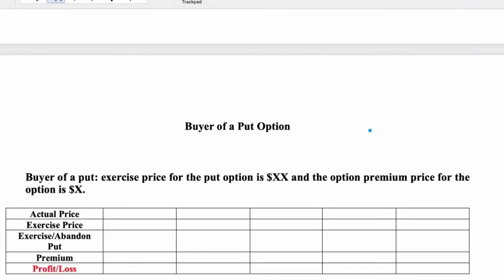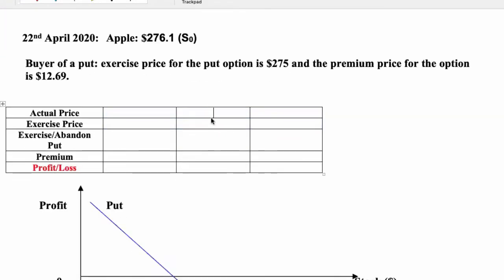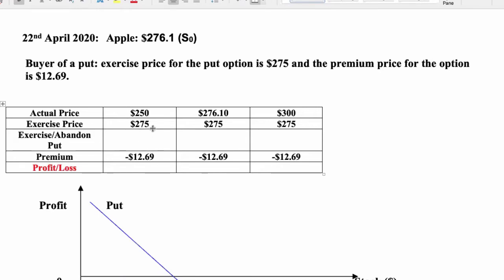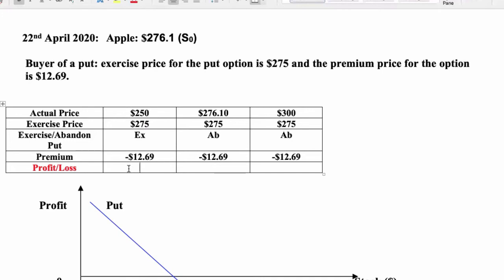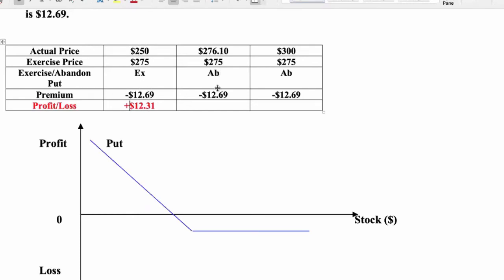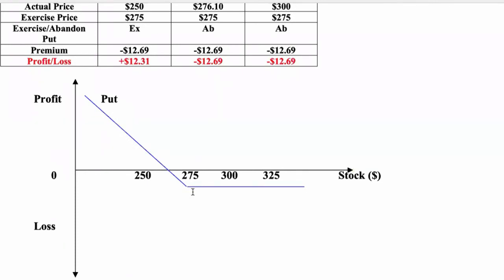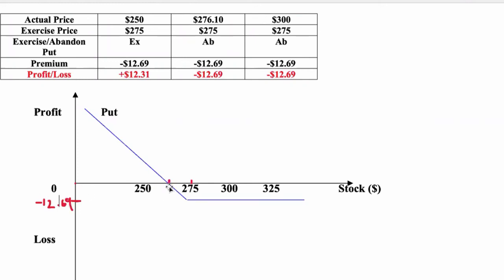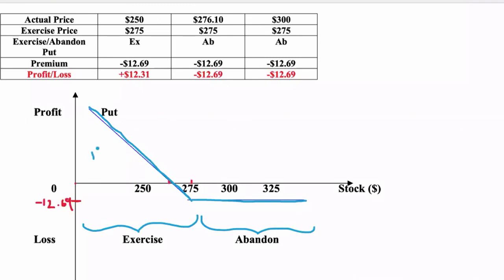Calculate the Profit Profile of a Buyer of a Put Option (Part 4 of 6)